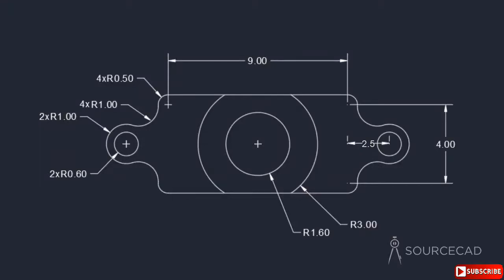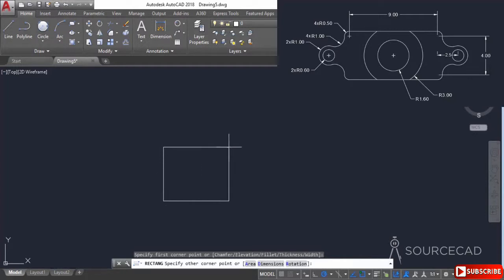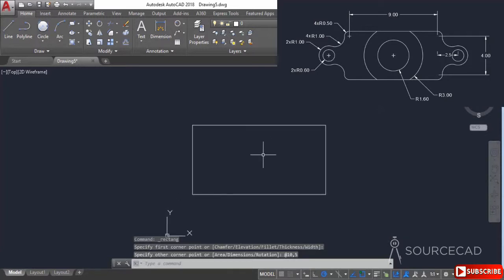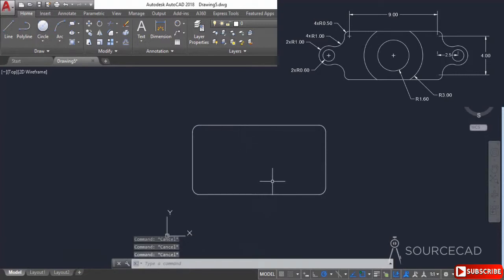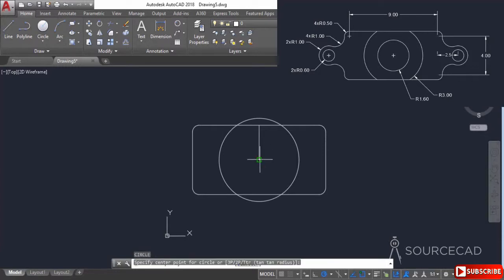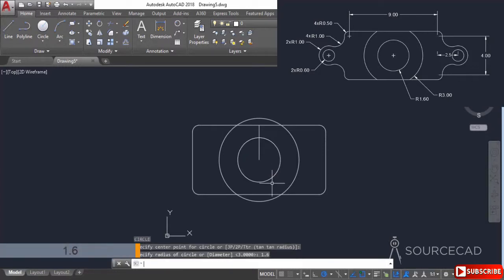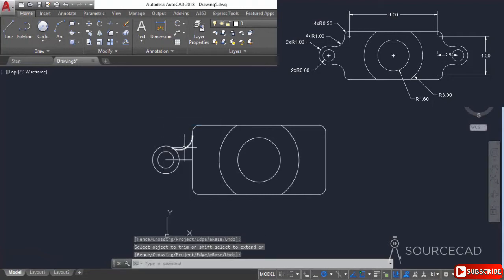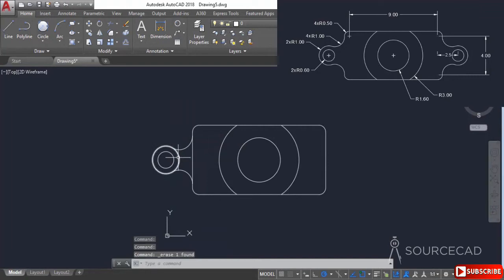Practice Question AutoCAD 2018